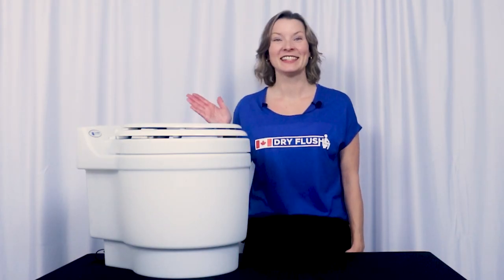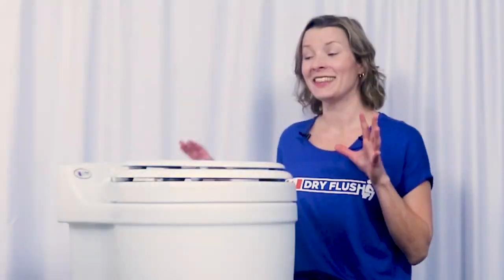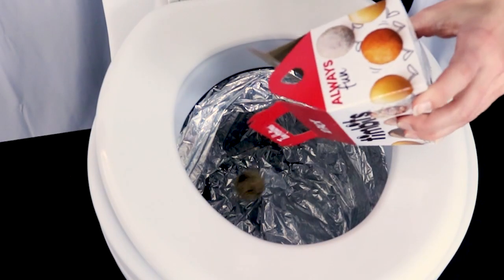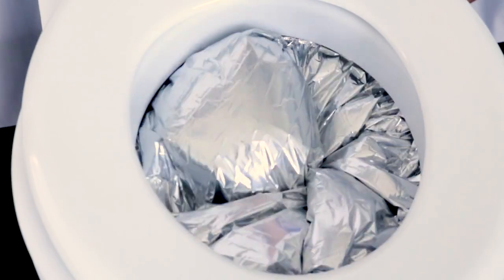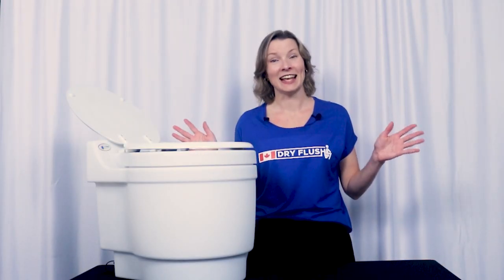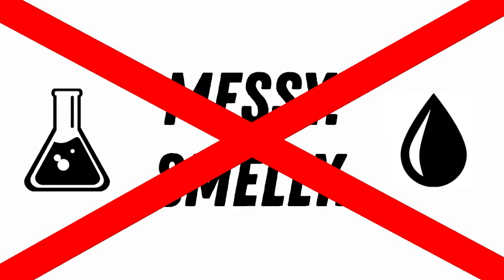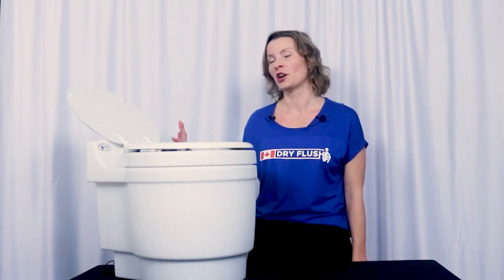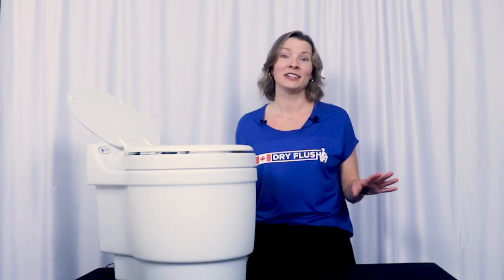The Laveo Dry Flush Portable Toilet for RV, Off-Grid & Home-Care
This incredible toilet uses an electric motor, two fans, a proprietary mylar bagging system, and a healthy dose of physics and engineering.
​Concealed under the toilet seat is a bagging cartridge that contains a single mylar bag that is more than 5 meters long. Each mylar bag refill provides about 15 flushes. When the toilet is “flushed”, the toilet twists the bagging material from under the seat tightly around the waste, sealing in the smell, before pulling down a fresh section of the bag ready for its next use.